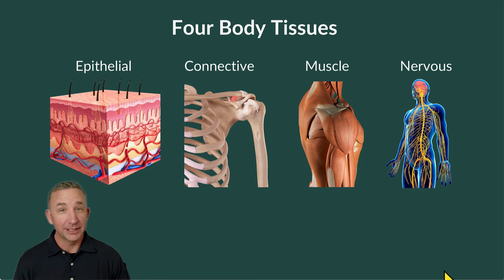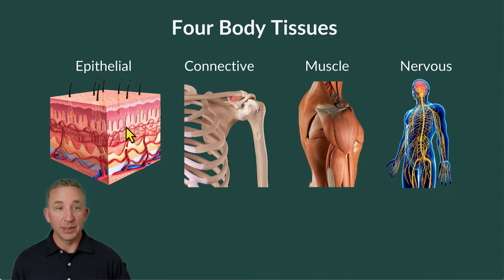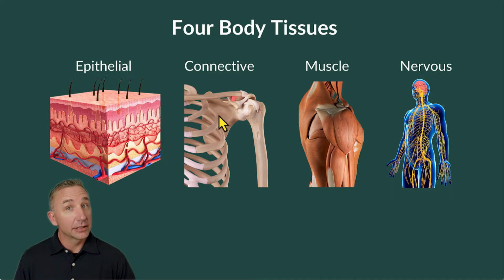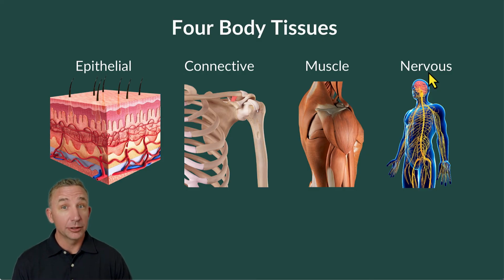Anatomy Basics: Four Tissue Types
Discover the four types of tissue in the body—epithelial tissue, connective tissue, muscle tissue, and nervous tissue—and understand their basic function in this anatomy basics video. Learn about the types of connective tissue like adipose tissue, blood as connective tissue, and lymph as connective tissue, as well as types of epithelial tissue, including stratified squamous epithelium. Explore smooth muscle, cardiac muscle, skeletal muscle, and their roles in digestive system tissues and the gastrointestinal tract. We'll also cover the dermis connective tissue, ligaments and tendons, and the importance of neurons and neuroglia in the nervous system. Perfect for anatomy for beginners, this anatomy lecture explains the four general tissue types as a foundation to learn the specifics of each type in future videos.

VIDEO CHAPTERS:
00:00 Introduction to Tissue Types
00:32 Epithelial Tissue Explained
00:59 Understanding Connective Tissue
02:12 Exploring Muscle Tissue
02:37 Nervous Tissue Overview
02:52 Conclusion and Recap

Let’s connect!